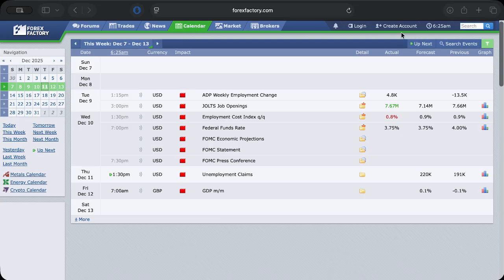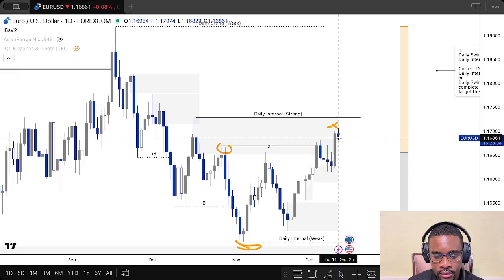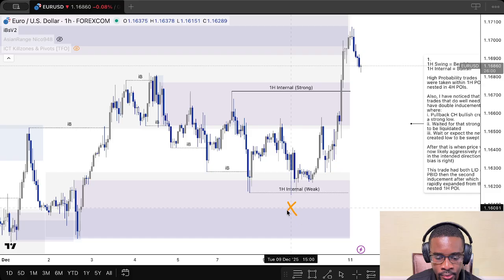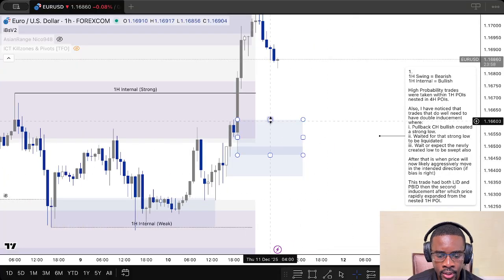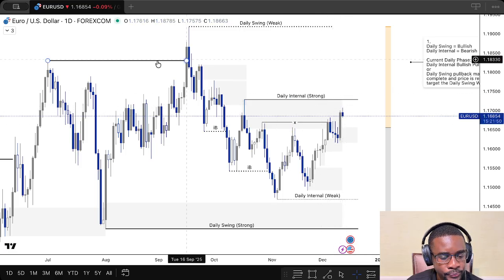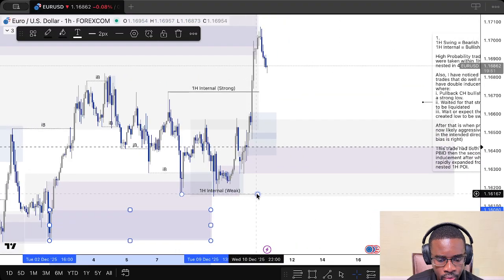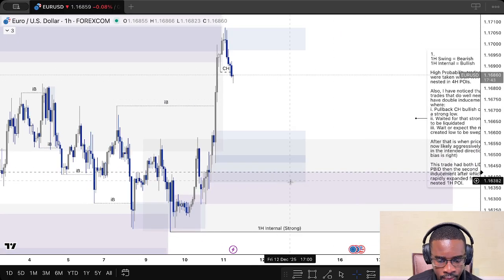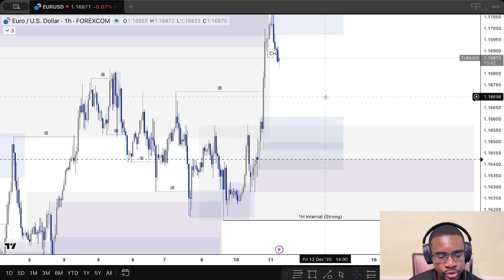EUR/USD Analysis – Longs for Today’s Bias? | 11 Dec 2025